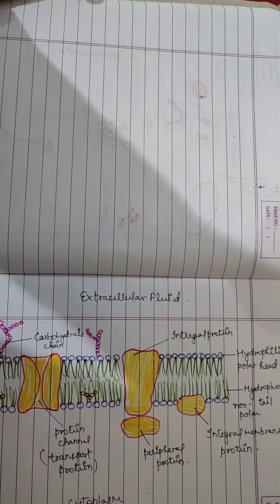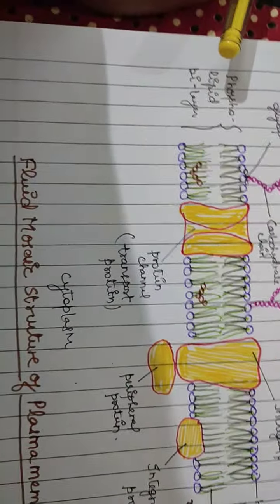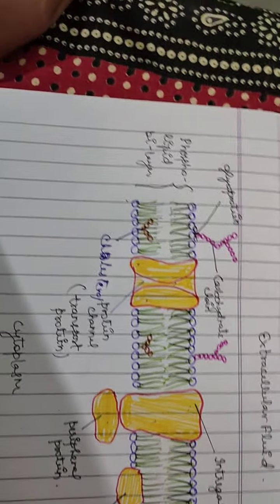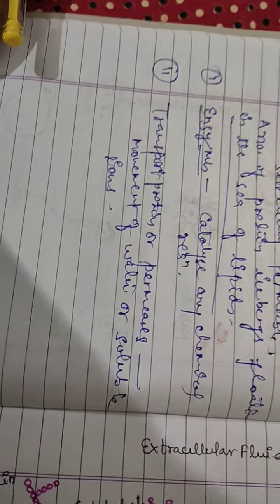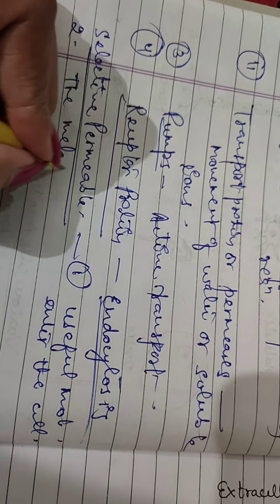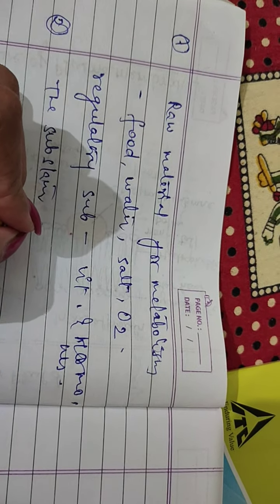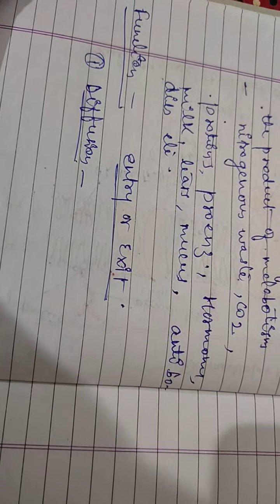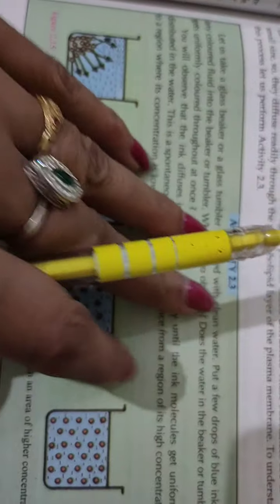The fundamental unit of life:cell, Ch-1 Class-9, structure of plasma membrane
Plasma membrane structure and function part -1